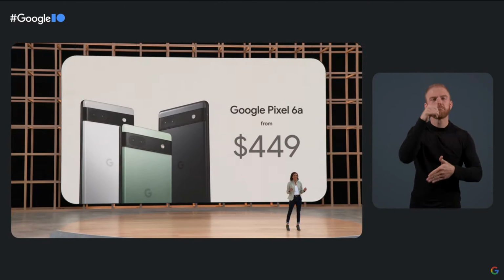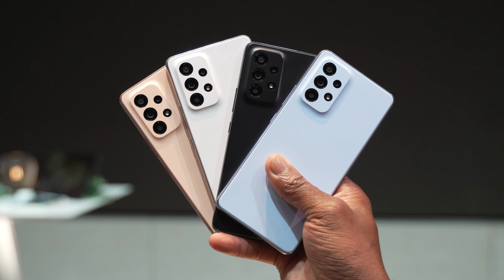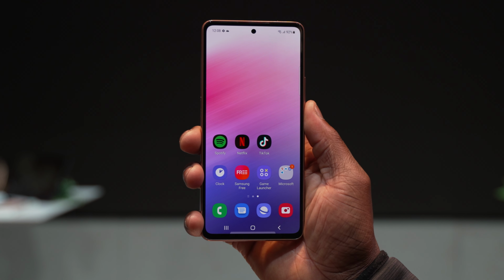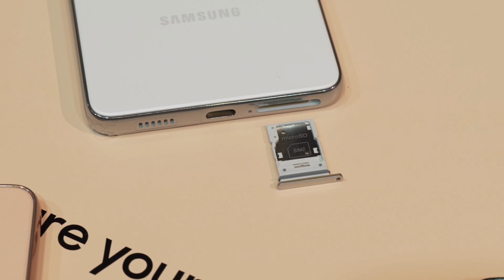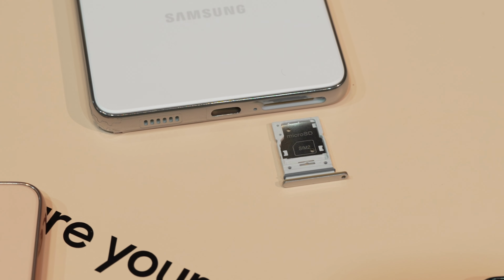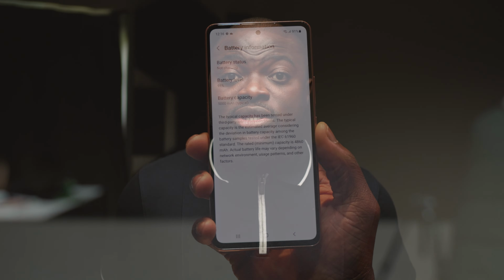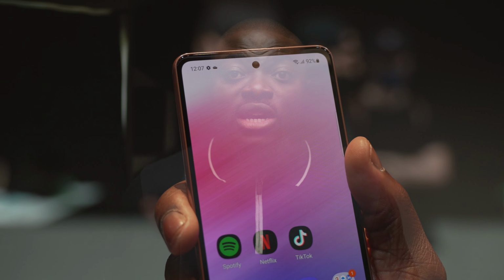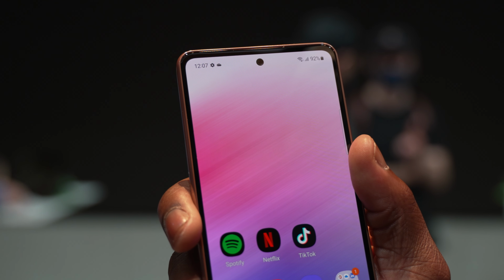Galaxy A53 will BEAT Pixel 6a | 5 Reasons Why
Google's latest mid-range phone, the Pixel 6a, has the internet buzzing since its announcement, but does it have what it takes to beat Samsung's Galaxy A53 5G? We lay out five reasons why it doesn't.

to get a 2-year plan plus 1 additional month with a huge discount. It’s risk-free with Nord’s 30-day money-back guarantee!